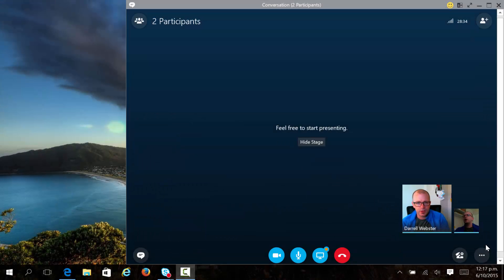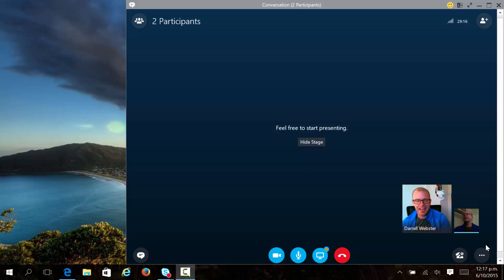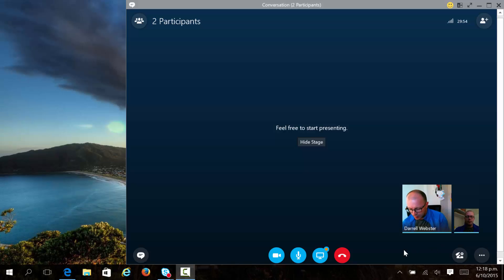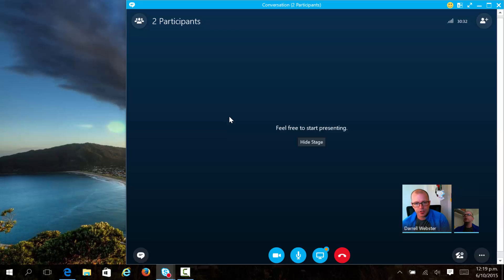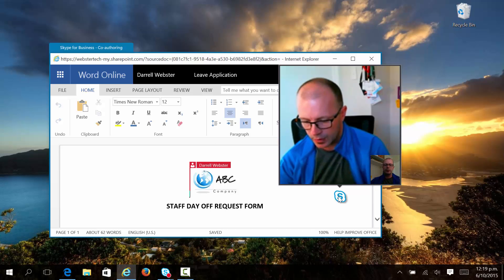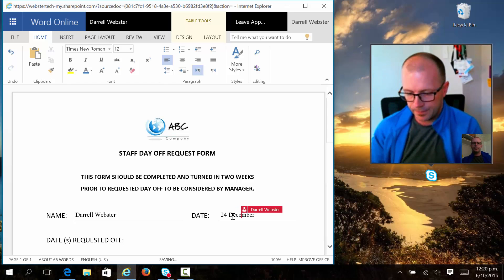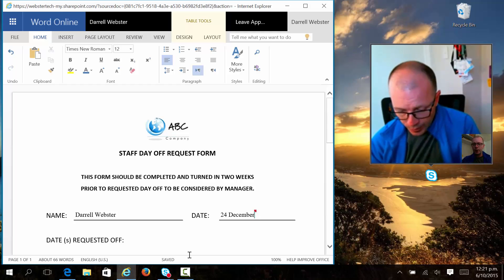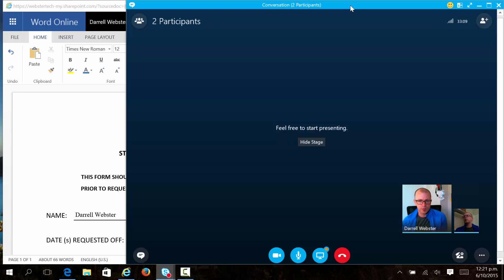Improved Co-authoring with Office 2016 in Skype for Business meetings